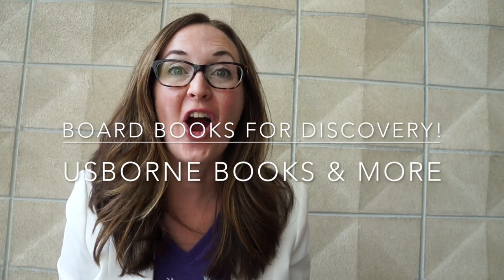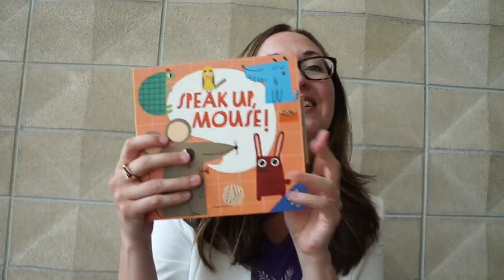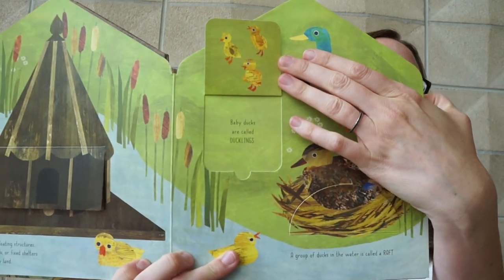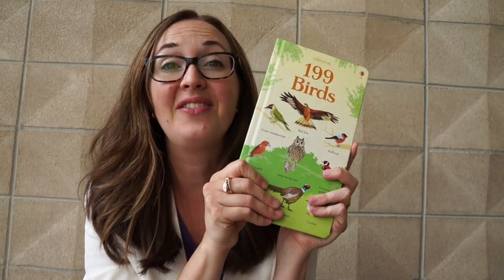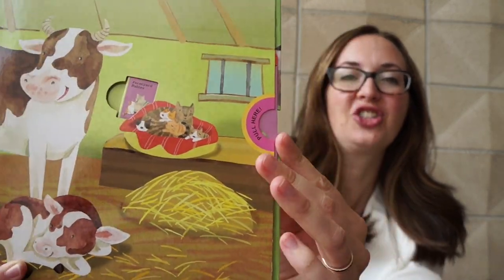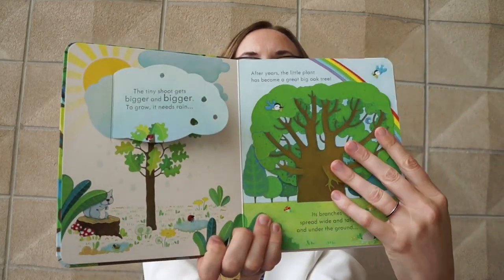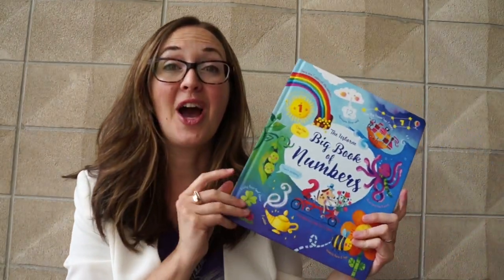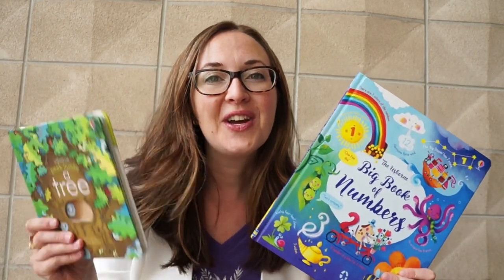Board Books for Discovery!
Our NEW Fall 2018 book releases are guaranteed to ignite a love for learning and reading for your child!

Ask your consultant about how to join our company or have a home or Facebook party to earn these books for FREE!